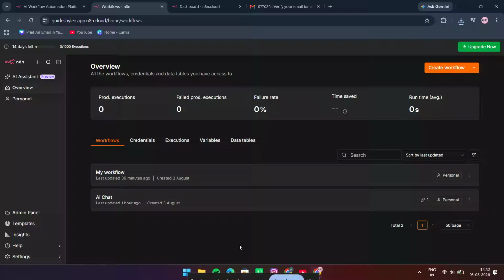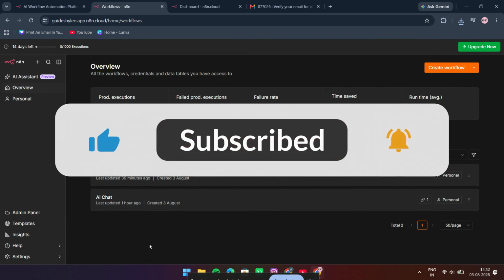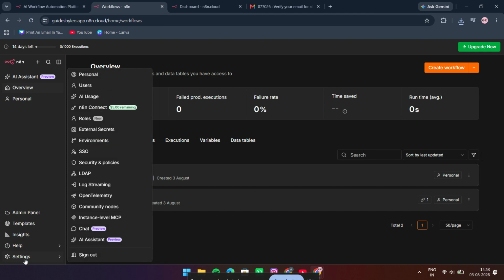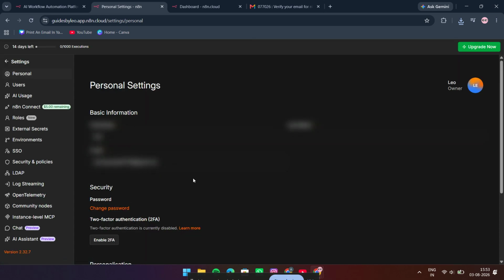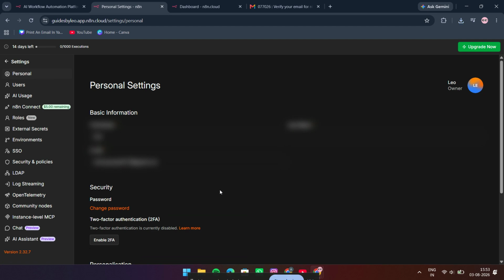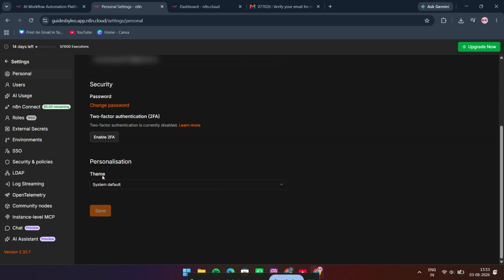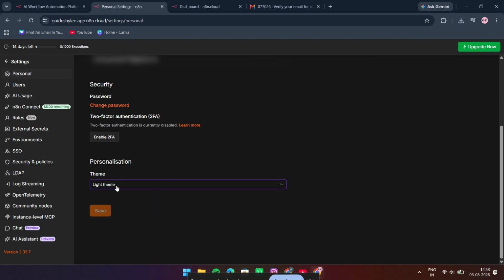How To Enable Dark Mode In N8N (Quick Easy Guide)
Learn how to enable dark mode in n8n in just a few clicks. This quick tutorial shows you exactly where to go in the settings to switch to dark theme.

🕚Timestamps:
0:00 Intro
0:14 Click Settings
0:23 Click Personal
0:32 Open Theme Dropdown
0:41 Choose Dark Theme
0:51 Outro

✍️What You'll Learn In This Video:
• How To Open n8n Settings
• How To Access Personal Preferences In n8n
• How To Find The Theme Dropdown
• How To Switch n8n To Dark Theme
• How To Use Dark Mode In n8n

💡Pro Tips:
• Use dark mode to reduce eye strain during long workflow sessions.
• Check your theme setting after signing in on a new device.
• If the display doesn’t update instantly, refresh the page once.